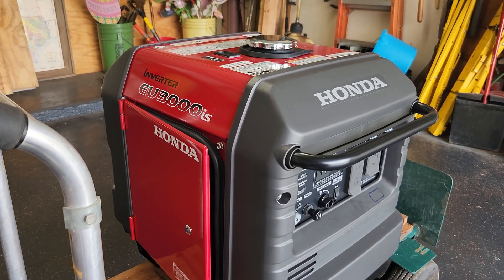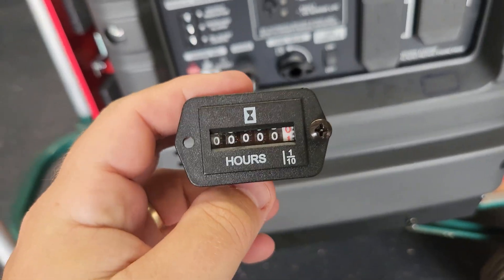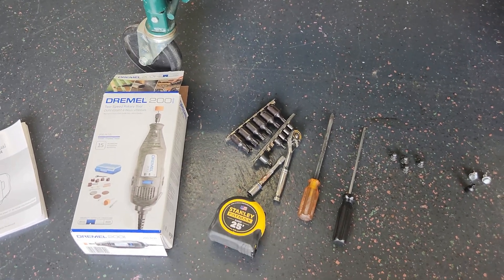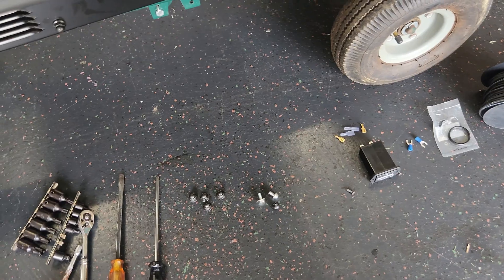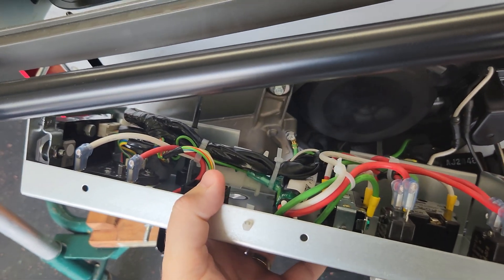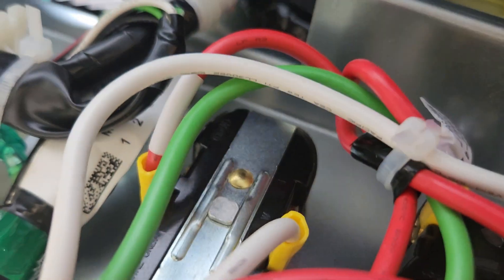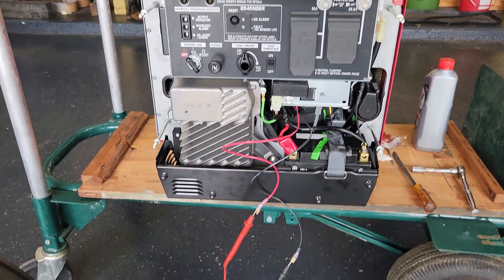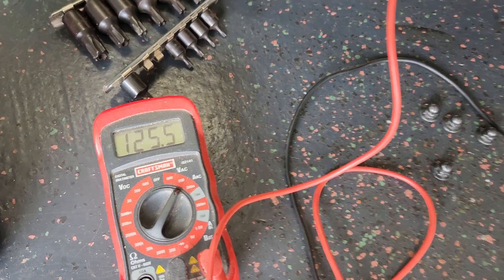Installing Analog Hour Meter on Honda EU3000is Generator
Howdy all, I couldn't find a good video on installing an analog hour meter onto a Honda EU3000is generator, so I made one!  This is for entertainment only and not "mechanical or electrical advice."  It may void your warranty...  Good Luck!  P.S. - The security torx bit you will need to remove the main control panel from the frame is a T30, or at least that's what it was on mine.  You can get a set of these cheap online or at Harbor Freight.